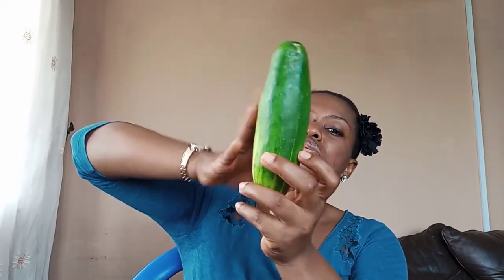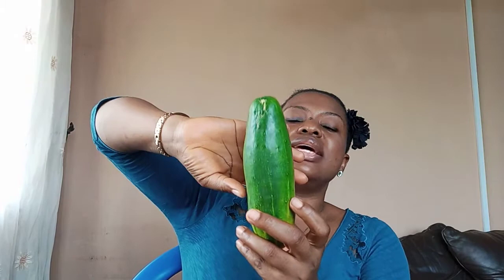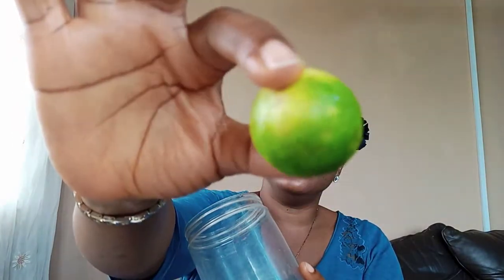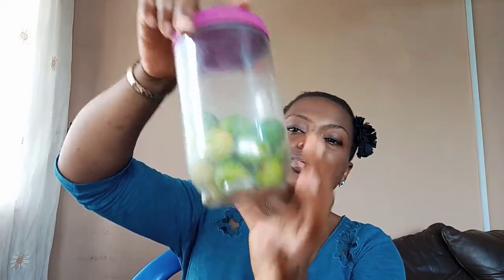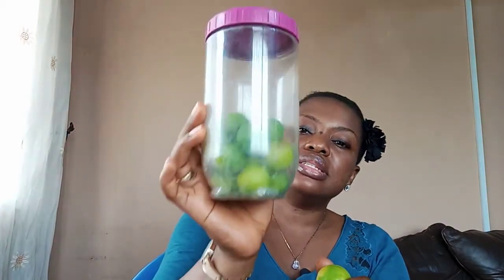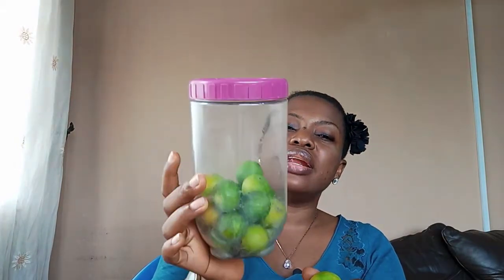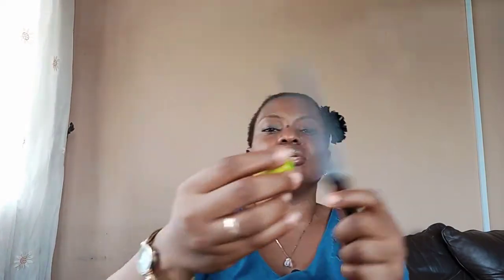5 foods that can help control pimple/acne flares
Please consult your doctor if you have medical conditions before you take them .

     Chat us up on whatsapp